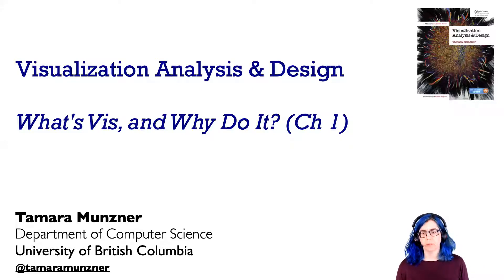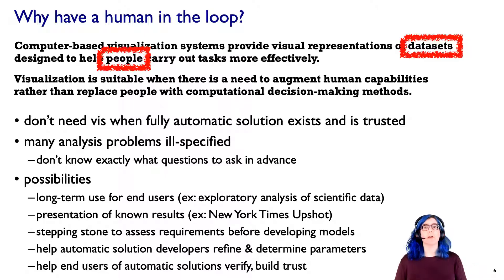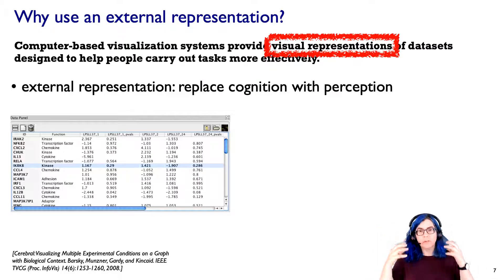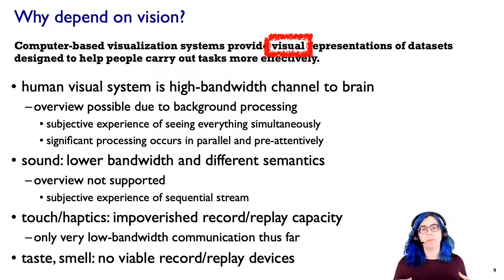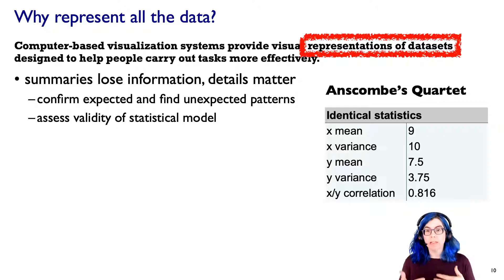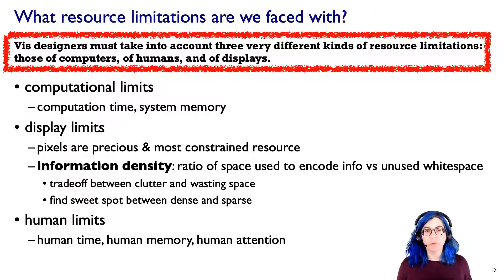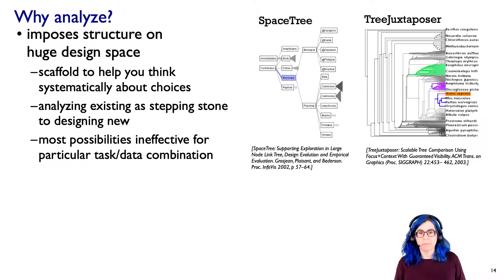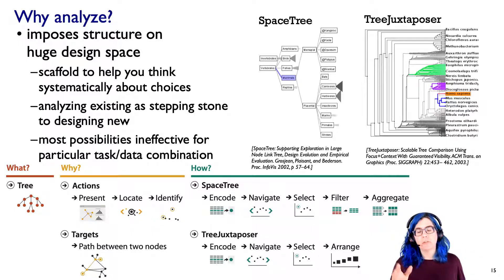Intro (Ch 1), Visualization Analysis & Design, 2021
Intro Lecture, 2021.
What's Vis, and Why Do It? (Ch 1), Visualization Analysis & Design by Tamara Munzner, CRC/Routledge 2014.